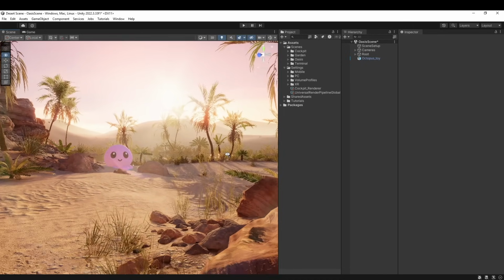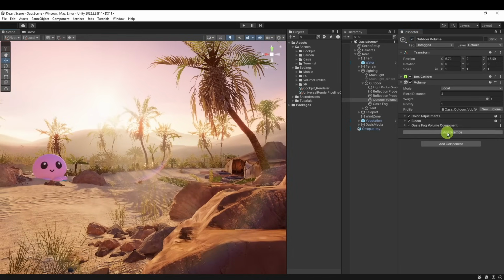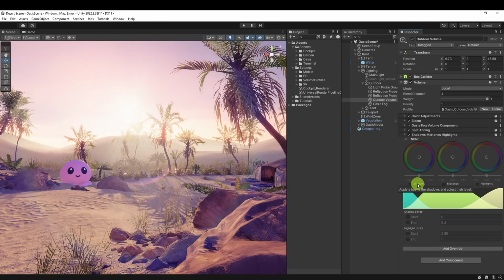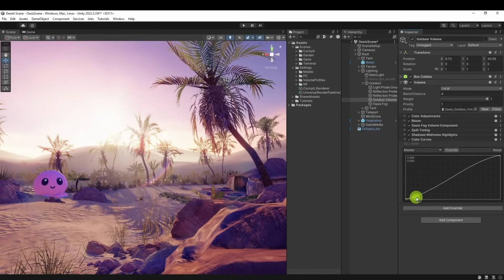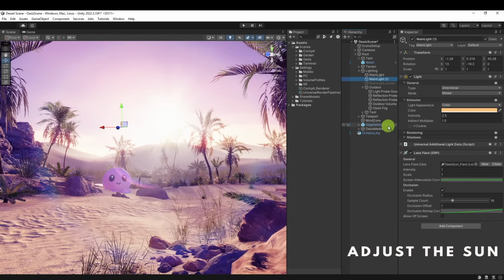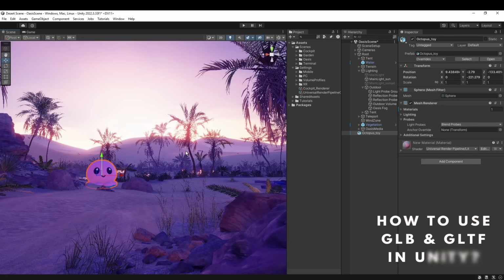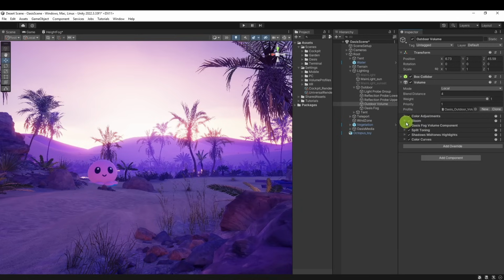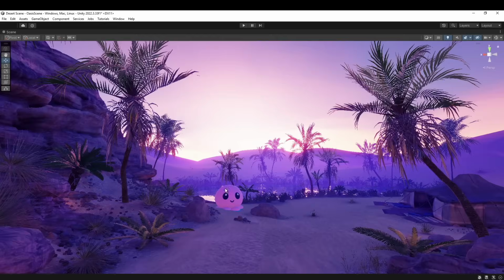🌅 Sunset Beginners - UNITY Post Processing Tricks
✨🎮 How to Use Post Processing in Unity – Simple Tips for Beginners
Discover simple Unity post-processing tips to transform your late afternoon scene into a mesmerizing purple sunset! Perfect for beginners looking to elevate their game environments

✨ What you'll learn:

1. How to set up Post Processing and Overrides, Sun Light, and Reflection Probes in Unity
- Split toning
- Shadows Midtones Highlights
- Color Curves
- Bloom
- Fog

2. Color grading basics for dreamy sunset vibes

3. Creating a cinematic atmosphere with minimal effort

4. Tips for realistic lighting and visual polish

⏱️ Timestamps:
00:00 - Intro
00:50 - Post-Processing Volume, How to find and set up
02:08 - Split Toning Override
03:35 - Shadows Midtones Highlights Override
05:04 - Color Curves Override
07:13 - Like and Support
07:22 - Sun Light - Adjust accordingly
09:47 - GLB & GLTF formats
10:07 - Reflection Probes
10:37 - Fog Volume Component
12:07 - Bloom Override
12:57 - Enjoy with Company!
13:27 - Compare Results
14:18 - Like, Subscribe, Comment